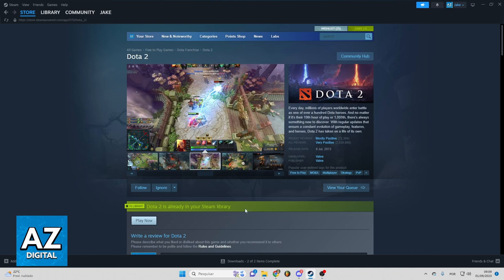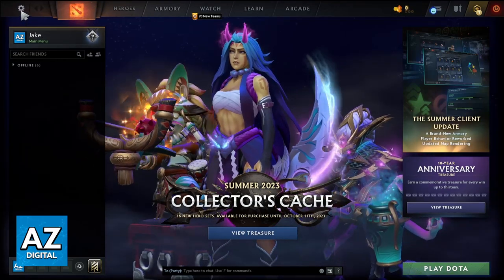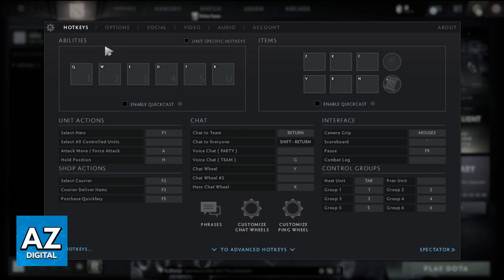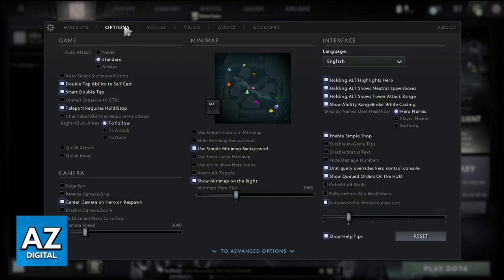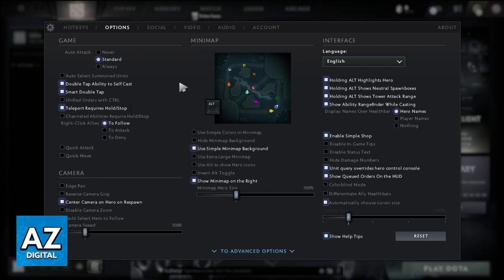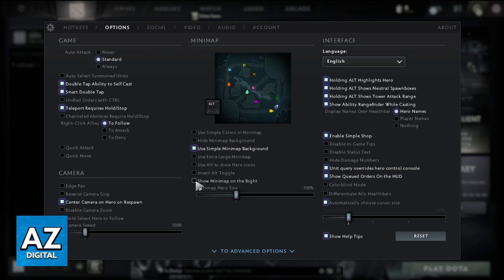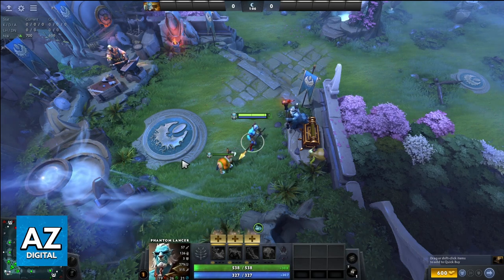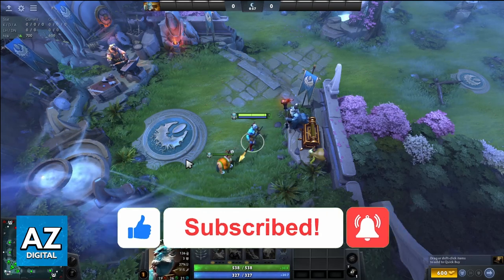How To Change Dota 2 Map to Left Side (Very EASY!)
In this video I will clear your doubts about how to change dota 2 map to left side, and whether or not it is possible to do this.